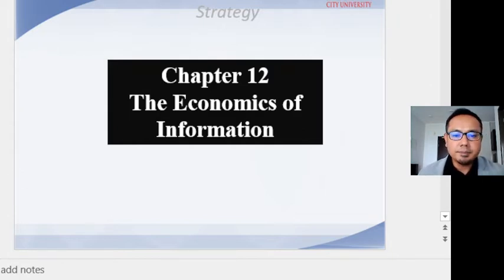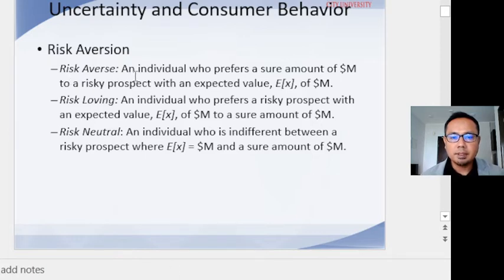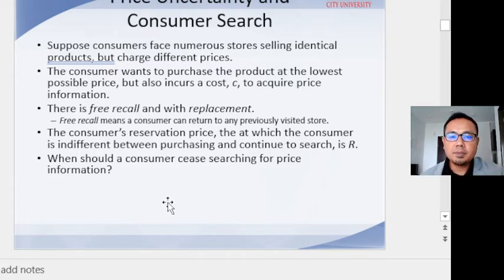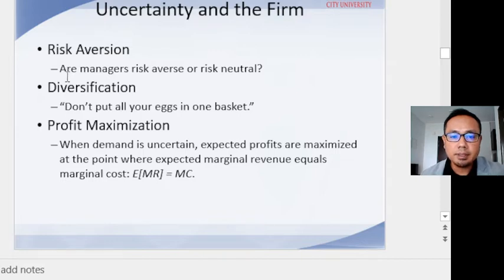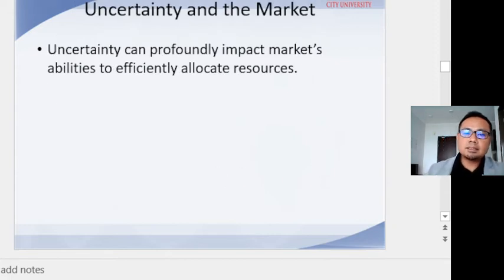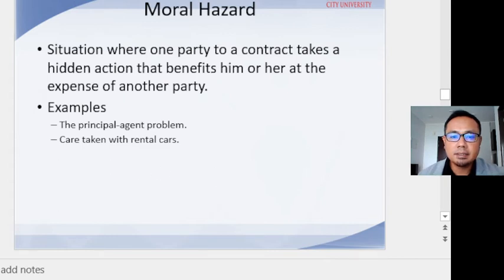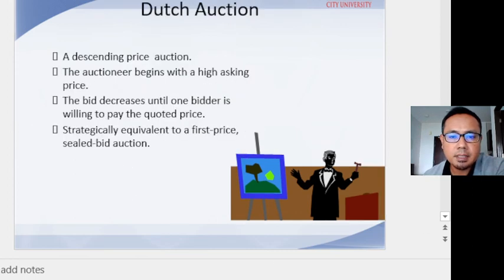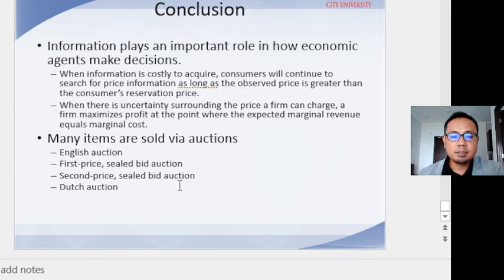CHAPTER 12 The Economic of Information